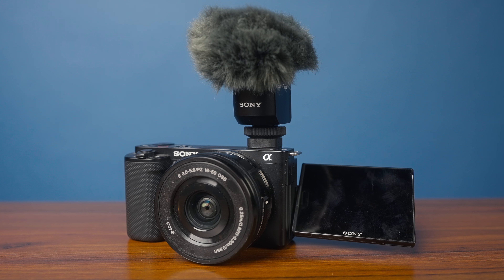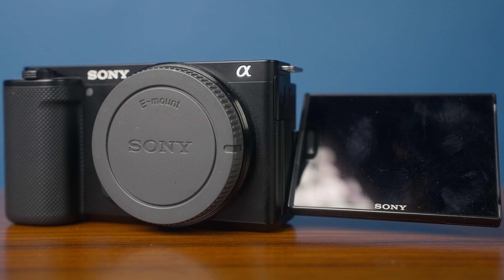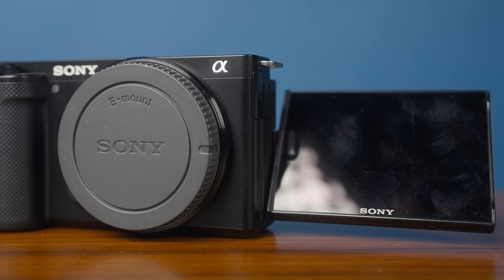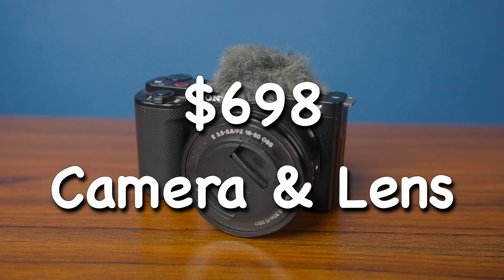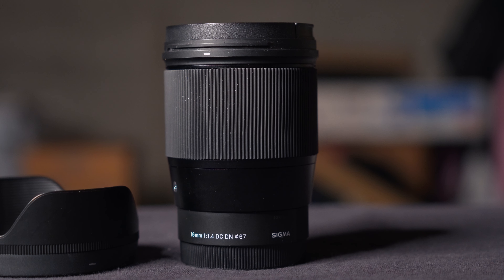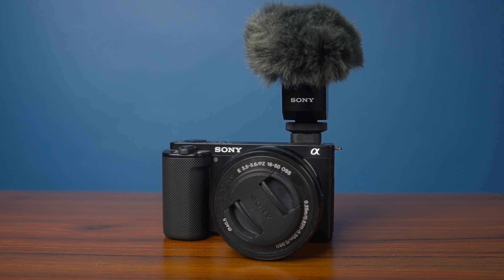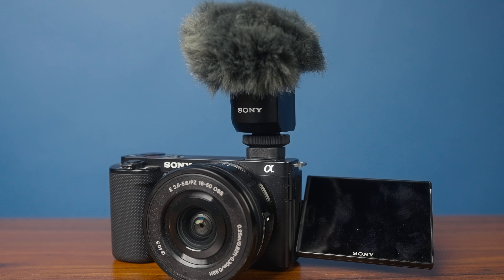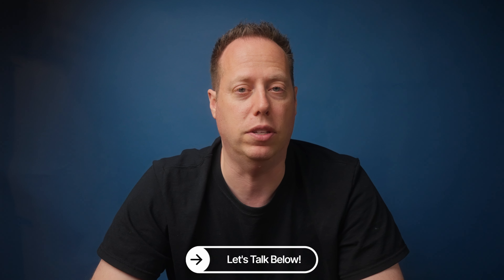Why is the Sony ZV-E10 Still Awesome in 2024?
ZIn this video, we delve into why the Sony ZV-E10 remains a compelling choice for content creators in 2024. Despite newer camera releases, the ZV-E10 continues to be a beginners top choice as it blends excellent video quality, versatile features tailored for vlogging, and compact design. We'll explore how this camera holds up against modern demands and why it's still a top contender for anyone looking to step up their content creation game without breaking the bank. Join us as we uncover why the Sony ZV-E10 remains awesome even two years after its launch!

On my channel I review Sony Cameras, Lenses, and Postproduction Tools you need to make a great YouTube video.

I am so excited to be presenting my video, Is The SONY a7siii Still Worth It In 2024?  If interested in picking up any of the products discussed in this video, please use the links further down in the description.

-- GEAR USED OR TALKED ABOUT IN THIS VIDEO --
Sony ZV-E10 Camera
Sigma 16mm f1.4 Lens
Sony ECM-G1 Microphone
Sony ECM-B10 Microphone
Sony a7siii Camera
Sony 16-35mm f2.8 GM II Lens (NEW)
Sennheiser MKH 50 Boom Microphone

My Favorite Studio Light
My Favorite Studio Monitor
My Favorite Vlogging and Family Camera
My Favorite Full Frame Zoom Lens

Try TubeBuddy for free